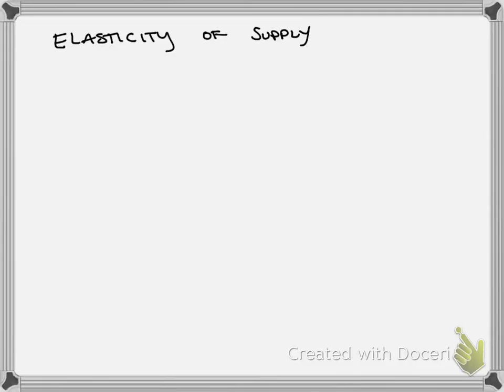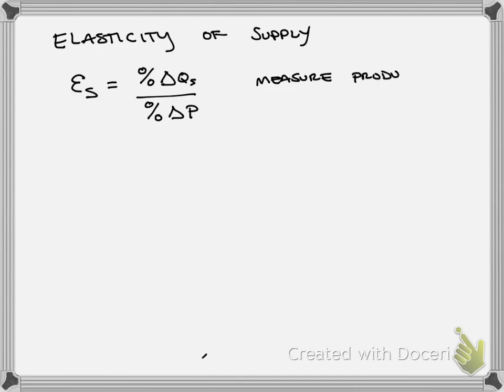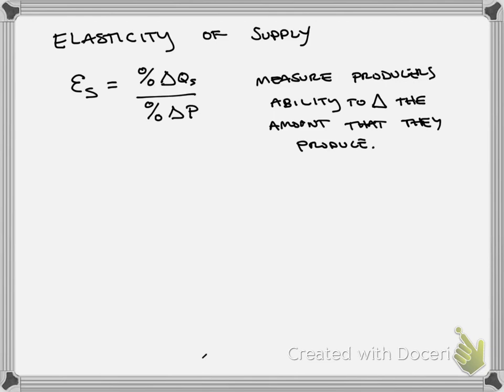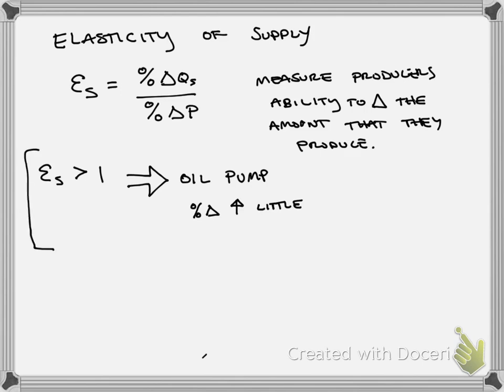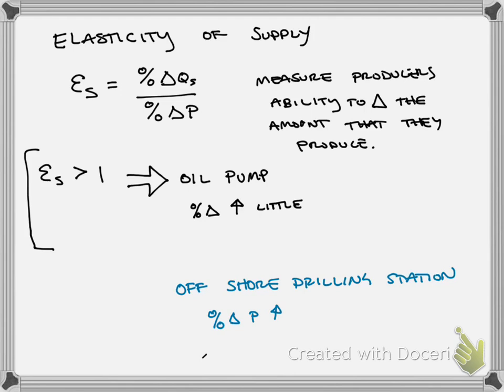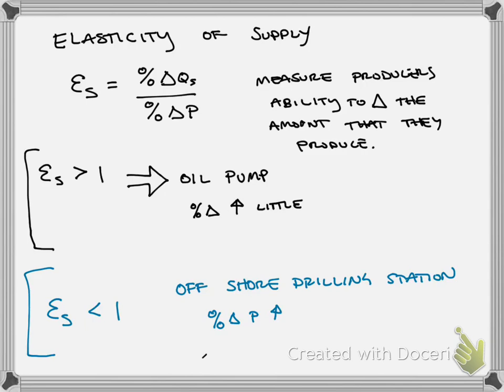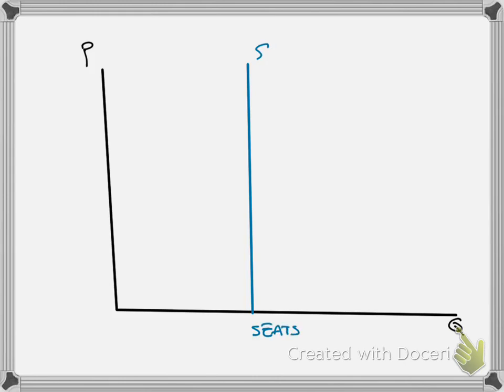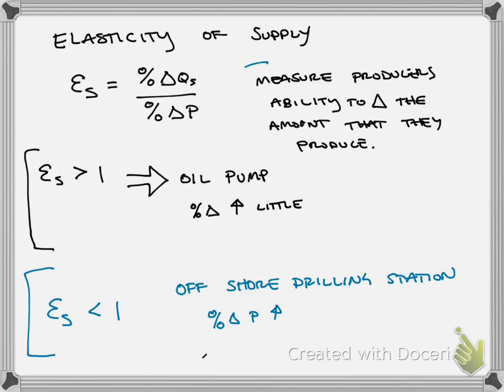5.8 elasticity of supply